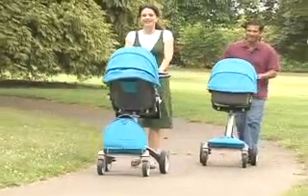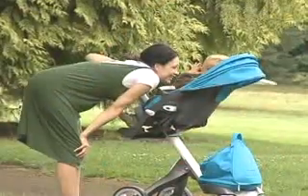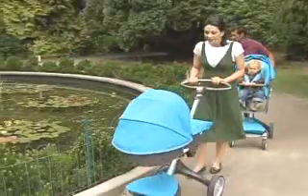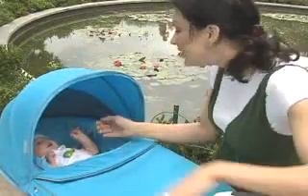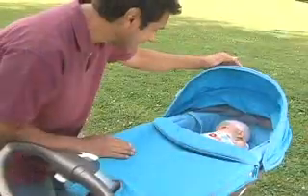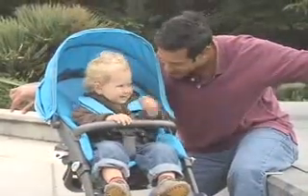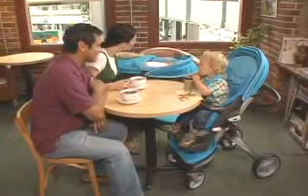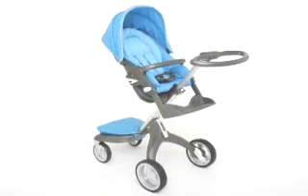Stokke Xplory Stroller available @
Higher is better!

Stokke has redesigned the baby carriage for the 21st Century!

The Stokke Xplory is a state-of-the-art futuristic baby stroller designed, believe it or not, to enhance parent-baby bonding. You see, the Xplory seats your child up high. From his or her elevated viewpoint, baby can better interact with Mom, Dad, and all their surroundings. The higher seat height also means no bending and crouching for parents. Handle height and angle are also adjustable for parents' convenience. Of course, the Stokke Xplory has a five-point safety harness for the best in security.

Like all Stokke products, this stroller is dedicated to provide children with the comfort they deserve. It is one of the best in the baby stroller market because it is so innovative and versatile. The Stokke Xplory is one of the few infant strollers which features two-way sitting. The mode facing the parent features three positions: sleep, rest and active sitting. In 'sleep position' on the Stokke Xplory there is a tilting angle of 10 degrees. Facing forward, your child can either relax and gently recline or sit upright to view the scenery. Wheel it up to a table and create an instant high chair! Amazingly, the Xplory can support a child up to 3 years of age weighing up to 45 pounds. Truly, this Stokke product will grow with your baby.

Best of all, the Stokke Xplory is amazingly lightweight and easy to fold. This top-of-the-line stroller is sure to turn heads everywhere you take it!

The Stokke Xplory Baby Bag (Infant Bassinet) is not included with the Stokke Xplory Basic.